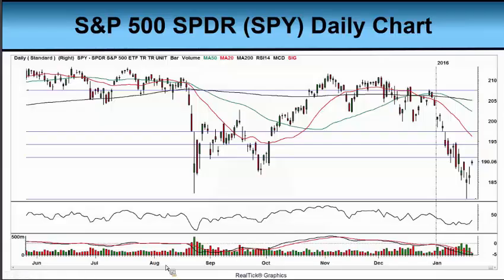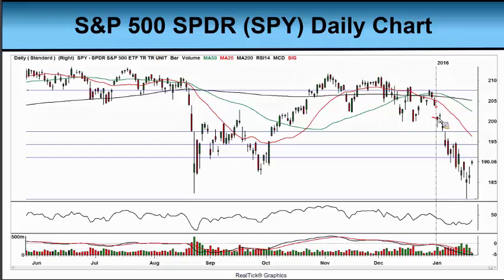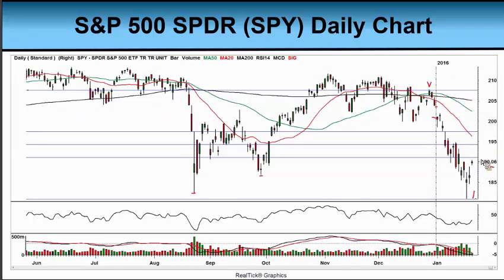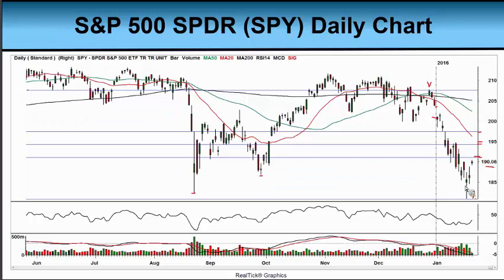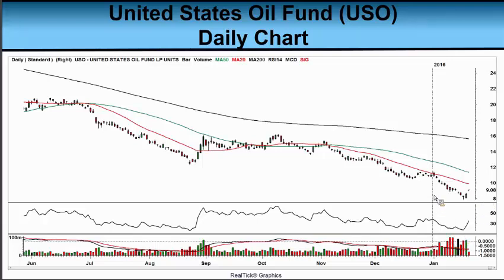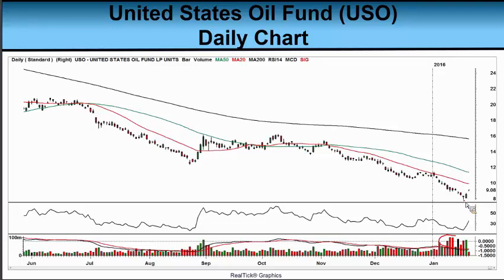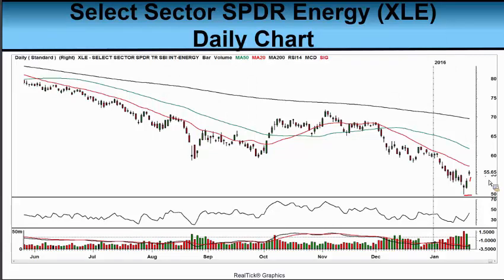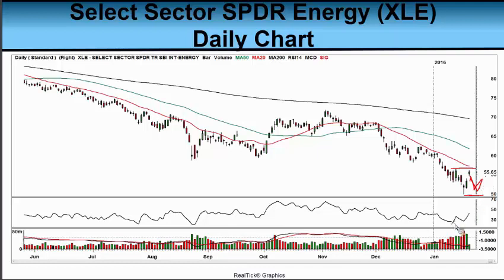Is This the Bottom in Oil & the S&P500 1-22-16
Toni’s popular weekly video newsletter updates you on the market’s moves for the past week.  Toni evaluates basic charts of major market indexes, such as the Dow, S&P 500, and Nasdaq 100, so you can make safe and savvy trading and active investing choices in the week to come.  She will also share trading and active investing ideas – plus tactics for each – that you won’t want to miss!  To sign up for her newsletter, go